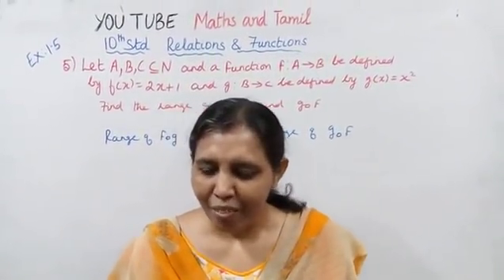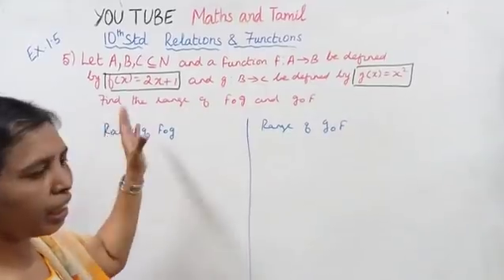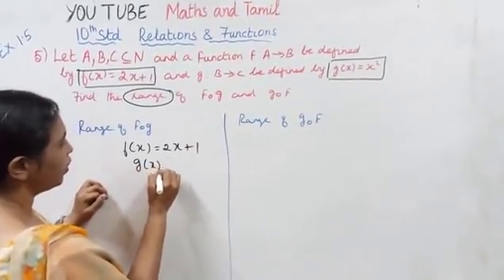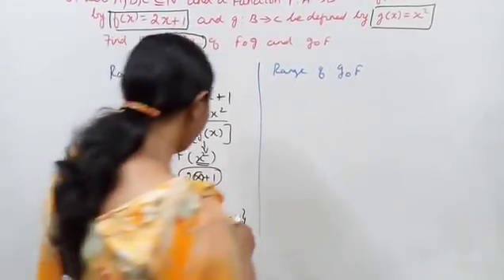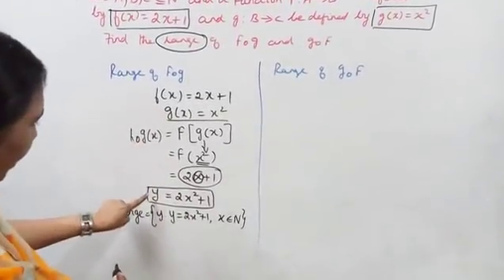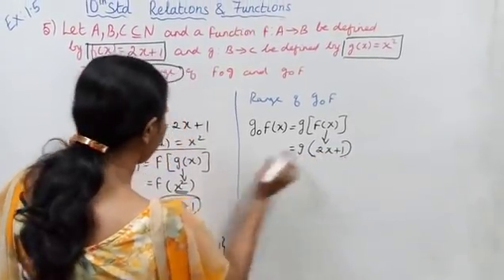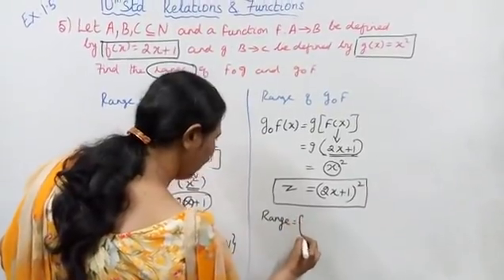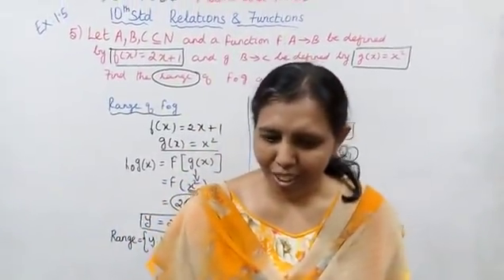10th maths chapter 1 exercise:1.5 Sum - 5 | Relations & Functions.|t.n.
Dear students,

tn10thmathsex1.5-5#10thmathsRelations&Functions#ex:1.5-5#mathsandtamil